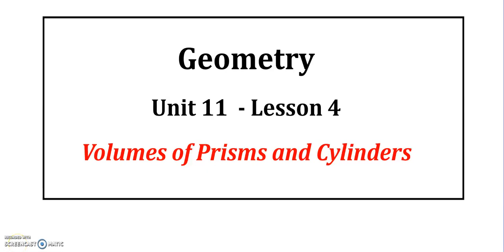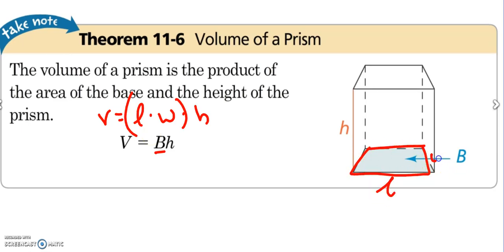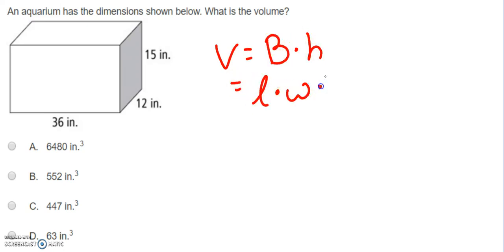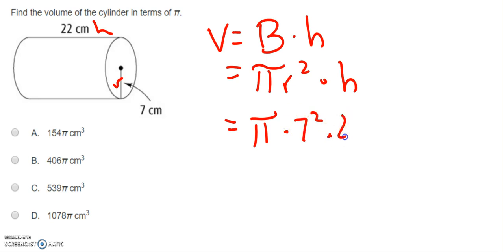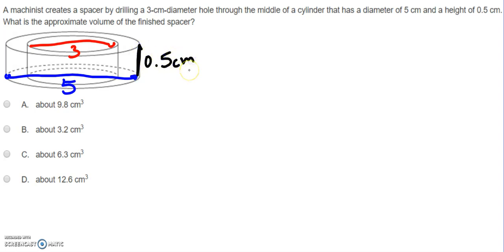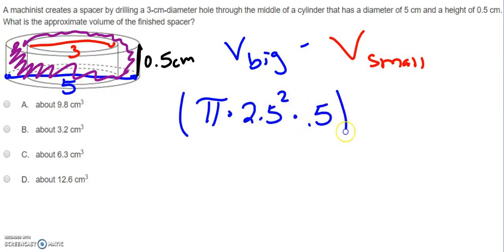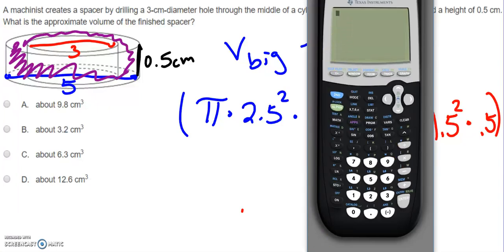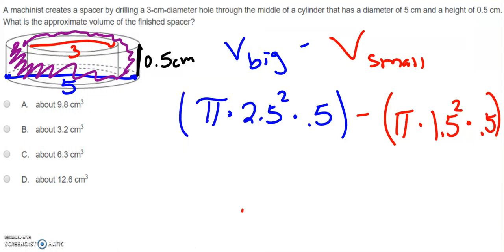11.4 - Volume of Prisms and Cylinders